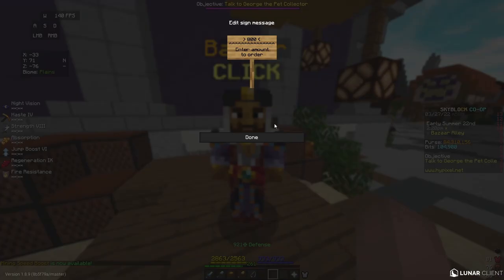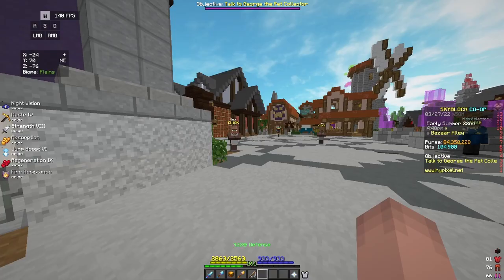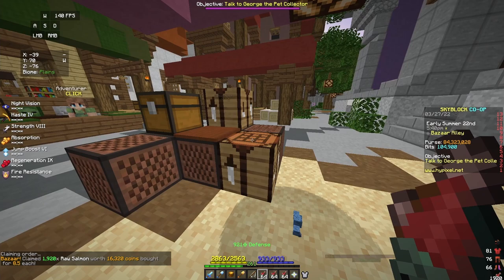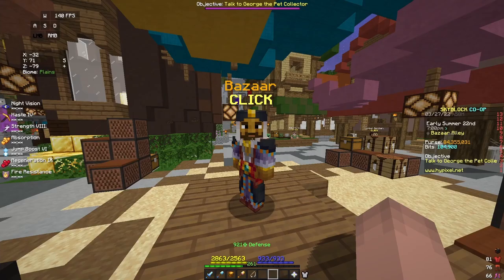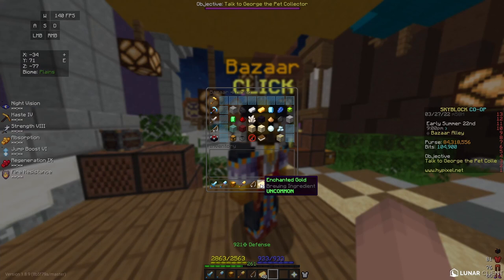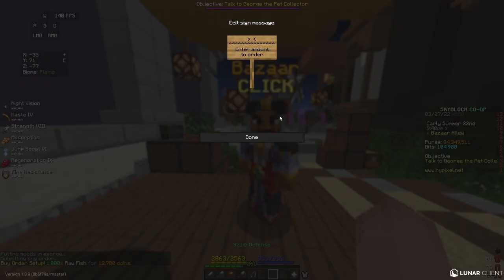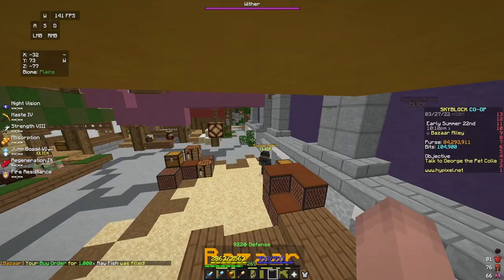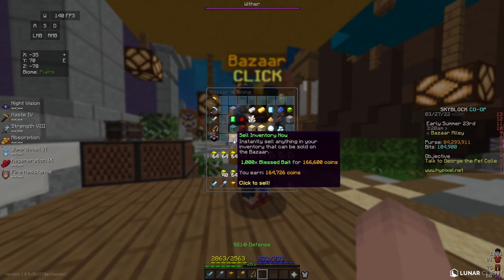These 4 Hypixel Skyblock Flips WILL Make You Money FAST | Hypixel Skyblock Money Making Method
This money making guide in Hypixel Skyblock can help you get a ton of coins! These flips use the skyblock auction house and bazaar to make a ton of coins in skyblock. Be sure to check out the videos if you also want to make a profit like this in skyblock!

♪ Bread (Prod. by Lukrembo)

The rest of this description is just for SEO purposes so you can ignore this
Hypixel Skyblock is a pretty cool game. There are a lot of cool items in the game as well. Hypixel is a server where you can find cool games such as minecraft bedwars. You can also find skywars. This video is on hypixel’s skyblock. It is an MMORPG. Minecraft has a lot of popular players on it. These include Dream, Technoblade, Tommyinnit, and more. You can play on a lot of different minecraft clients. Badlion client and lunar client are popular for it. Is feather client a scam? Dungeons are also in skyblock. I find dungeons somewhat boring, but there are a lot of cool dungeon classes. I use berserk, but tank and archer are cool too. Mage is cringe. And nobody plays healer. I wish I had a hyperion to do damage in skyblock. The Terminator and Scylla are also good. I used to have a juju bow but I sold it. Dungeons floor 7 was just changed, it looks harder. Master mode 7 m7 also came out, but I’ll probably never play it. Dungeons players use items such as storm armor, overflux, plasmaflux, and more. Necron’s armor is a good set to have to play dungeons. If you want to mine, divan’s armor is good to have. You can get it and use it in the crystal hollows. You can get divan fragments and even a divans alloy from the quests. Wow! You can then even make the divans drill, the best pickaxe in hypixel skyblock. The richest players in hypixel skyblock probably have one. Booster cookies are expensive too. They can give lots of profit and can give god potions. You can even fly in hypixel skyblock with booster cookies. You can fly with a phoenix pet too, but those are very hard to get. Dragon armor such as strong dragon armor and young dragon armor used to be the best in the game but now they are okay. I post hypixel skyblock auction flip guides and bazaar flip guides, this may be one. There are also new hypixel skyblock updates I post about. Such as the new nether update in skyblock. You need fishing 45 for some items. Fishing hypixel skyblock. Foraging hypixel skyblock is bad. Players such as thirtyvirus, swavy, and refraction are really good. Should I make a hypixel skyblock m7 guide? Probably not. Maybe one day I can get hypixel youtube rank. Then I could be like big minecraft youtubers such as technoblade, dream, skeppy, badboyhalo, and more. Hypixel Skyblock also has slayers. Slayers such as enderman slayer, zombie slayer, and spider slayer. These can give cool items in skyblock. Slayers are also helped out by skyblock mayors such as aatrox. There are also other mayors that are cool. Derpy mayor guide. Jerry mayor guide. Scorpius mayor guide. I am doing a 50 million coin hypixel skyblock giveaway in my discord server. Check it out. Hopefully I never get false banned on hypixel skyblock. I would lose all of my sand. I am rank 50 in sand collection in hypixel skyblock. Technoblade did a potato war and got to rank 1. That was cool. You can dye armor in hypixel skyblock now. Rip to hypixel skyblock exotics. Hypixel skyblock update. Hypixel skyblock nerfs. Hypixel Skyblock balance changes. Hypixel skyblock buffs. Hypixel skyblock guide. Hypixel Skyblock dungeons guide.
I may add to this later but if you read to the end of the SEO tags comment “poggers”